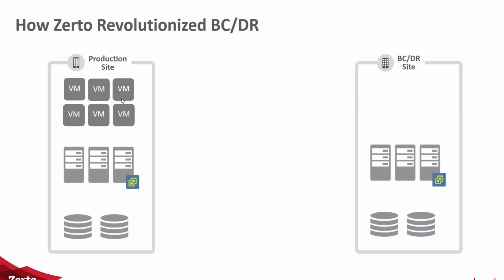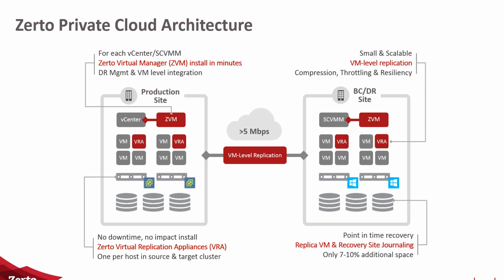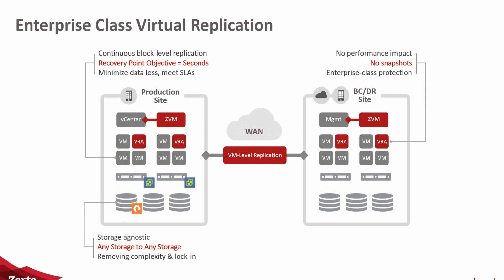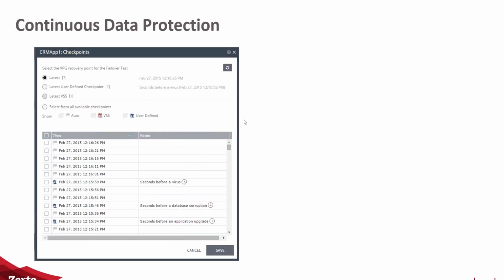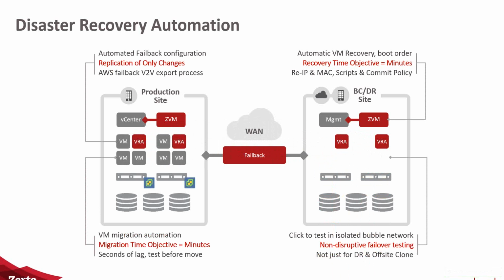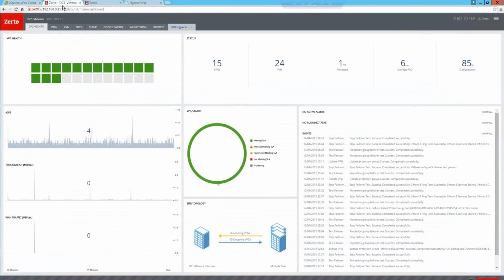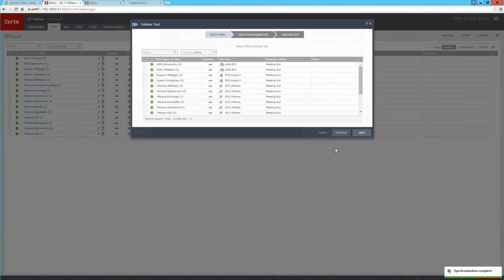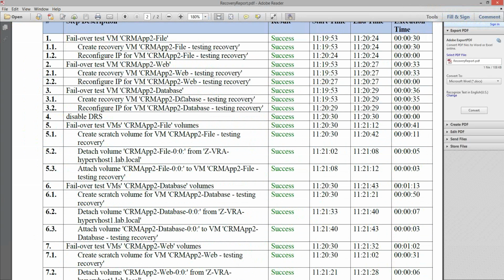Zerto Master of Disaster Webinar: Cost effective & Consistent Disaster Recovery (DR)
In this webinar, Joshua Stenhouse, Zerto's Technical Evangelist reviews the upcoming launch of Zerto Virtual Replication 4.0.  Specifically, Joshua gives an outline of how the product's infrastructure helps IT department protect virtualized applications in 15 minutes, showcases the features, reviews some case studies, and performs a short demo before answering questions from the crowd.

If you're considering Zerto for your disaster recovery needs, there's never been a better time than now with our new ability to support replication across hypervisors (VMware, Hyper-V, AWS).  With Zerto, customers realize aggressive service levels, automated failover and testing, and overall amazing application protection for a lower cost.